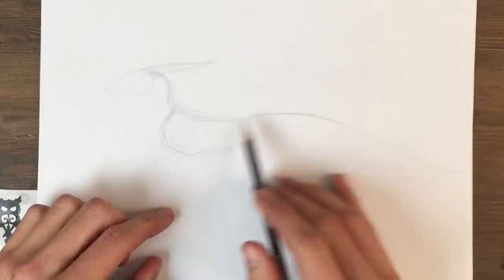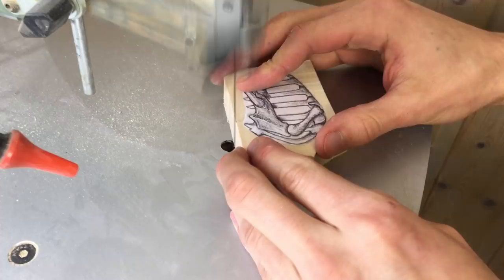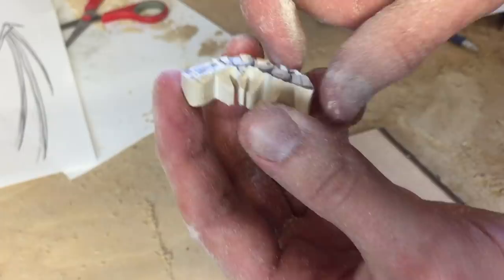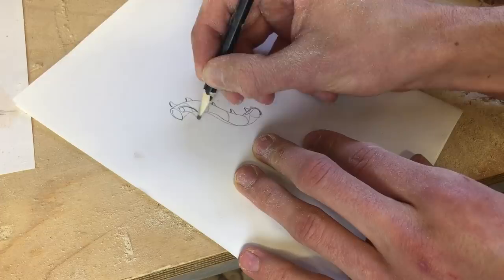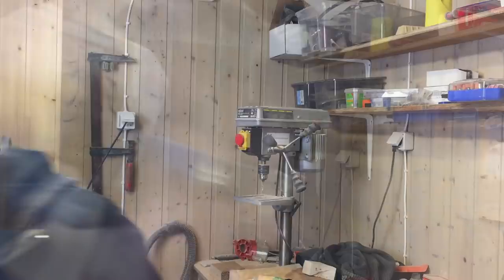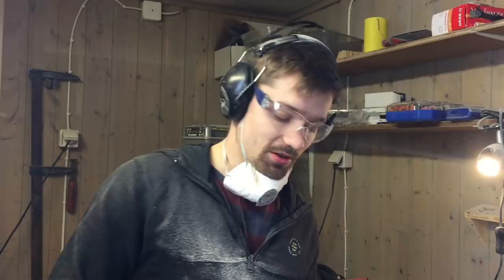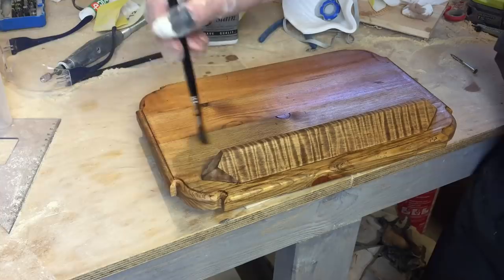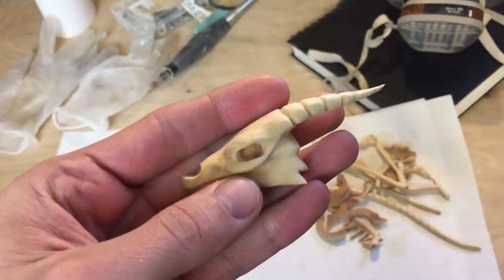Carving A Dragon Skeleton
I am out of ideas for my next project, but i will take a couple of days off before i start planning for that :) Perhaps go for a mini vacation on my parents cabin.

I hope you all have a great day and i look forward to show you a new video not so long from now :)

and one more thing before i am done writing! I KNOW I MADE A MESS WITH THE GLUE IN THE END SO DONT BOTHER COMMENTING ABOUT IT xD

Materials:
Wood: Birch, pine wood

Oil: Danish Oil
Stain: Chestnut spirit stain

Tools:
- Dremel: Dremel 4300
- Bandsaw: Record Power BS350 Bandsaw
- Kirjes sanding system (The green machine)
- Merlin2 Grinder (The red mini grinder)

Editing program:
- Filmora Wondershare